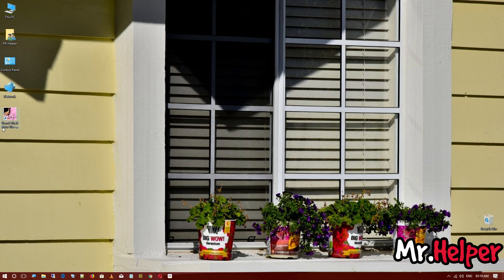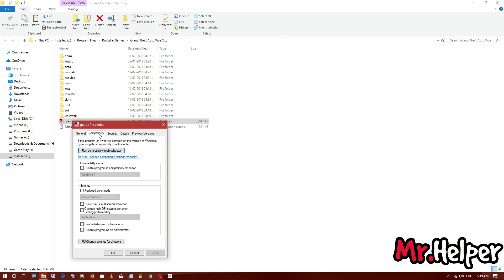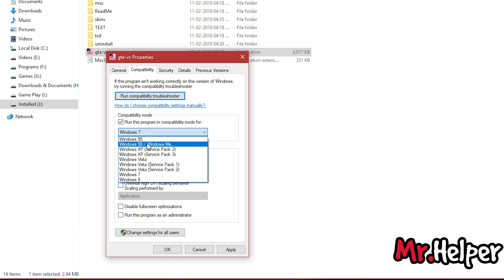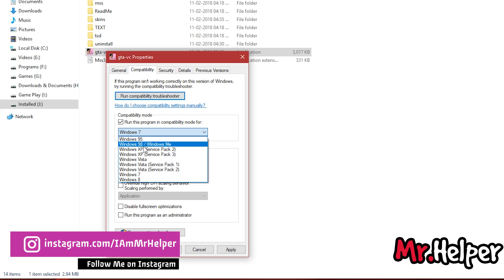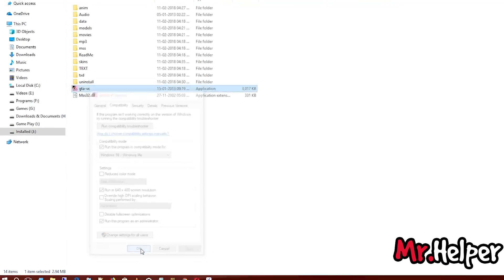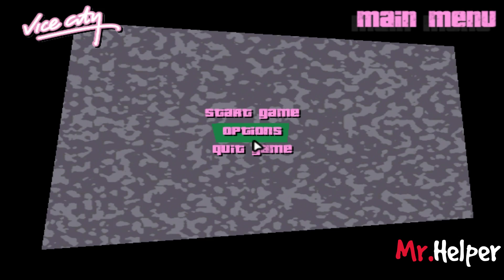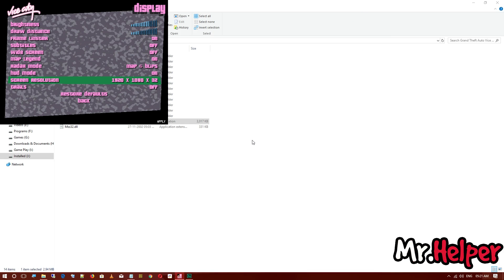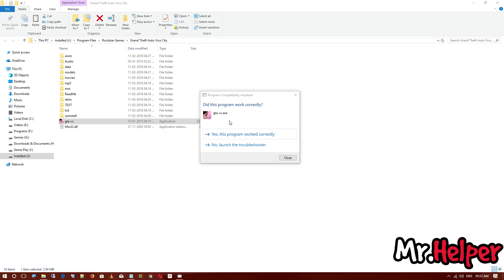How To Fix GTA Vice City Cannot Find 640x480 Video Mode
➜ Software Used:- None

Monitor
Dell S2218H 21.5 Inch
Dell S2319H 23.0 Inch

Storage Devices
 SSD

External Devices

 Mouse Pad

Cabinet

Programs

 Antivirus
AVG Intenrnet Security 3 Users
 Games